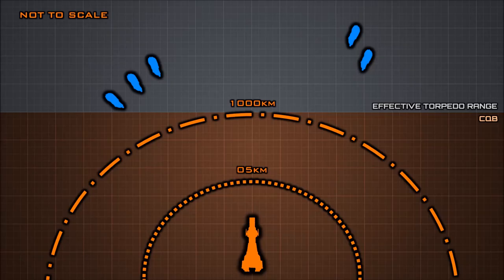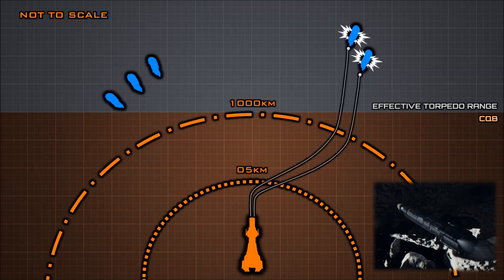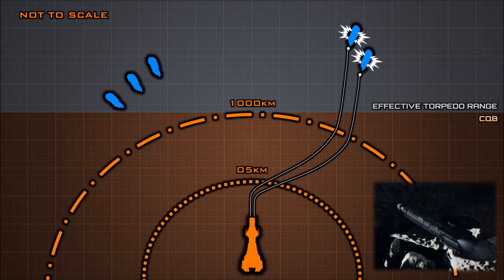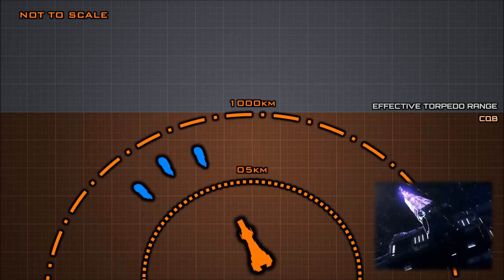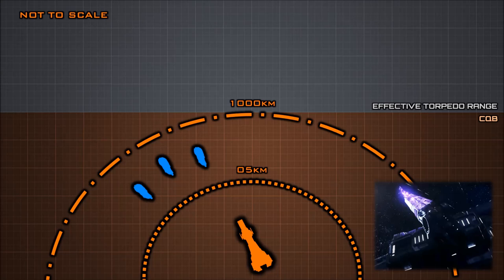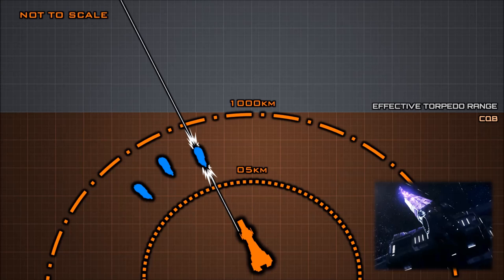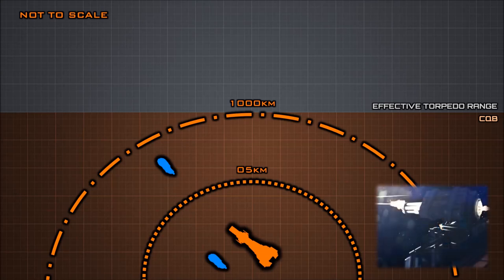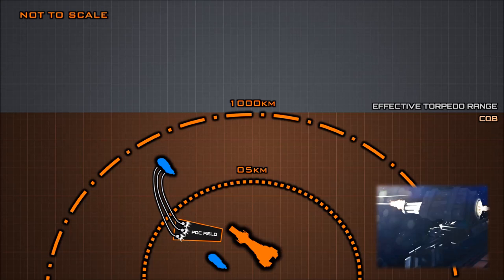Space Combat in The Expanse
I break down the three major tiers of space combat in James S.A. Corey's The Expanse.